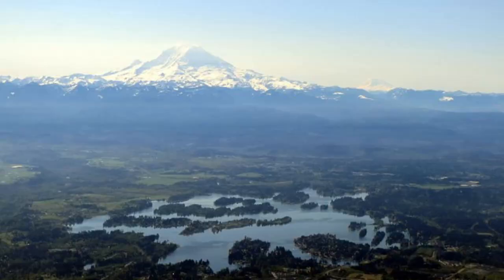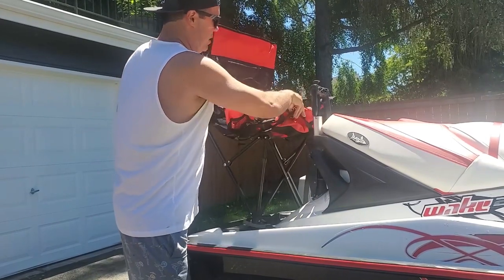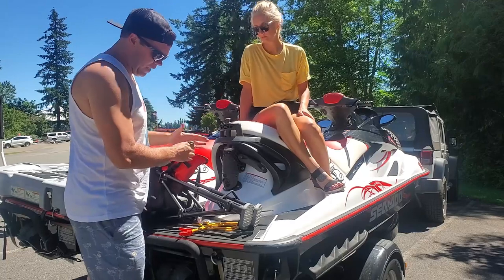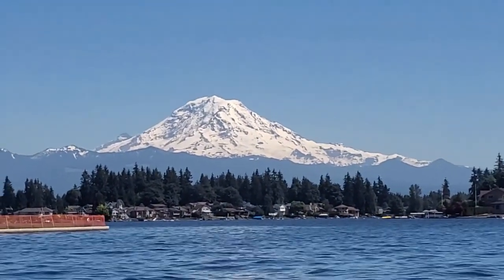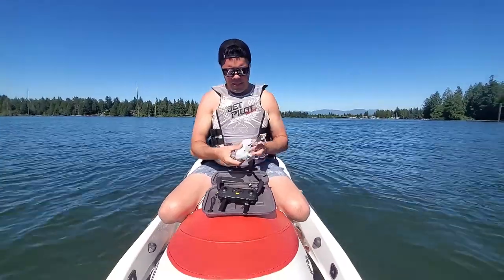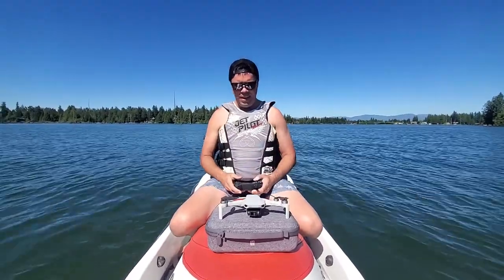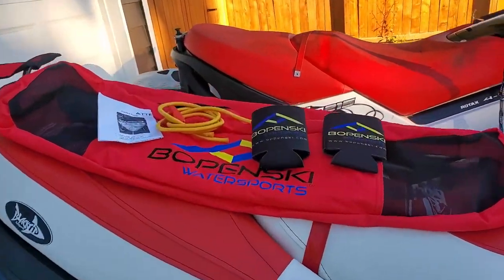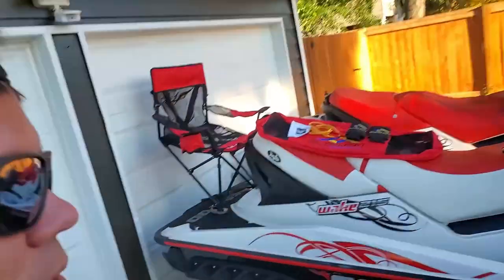Best Way to Relax on a Jetski | Kickback Chair Review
The Bopenski Kickback Chair is an amazing new personal watercraft accessory that allows you to hang out and relax in comfort and style.  Easily attaches to Seadoo, Waverunner and Jetski models in under one minute!

Features:

Setup in less than a minute
No tools required for setup
Fits most makes & models
Use in fresh and salt water
Anodized aluminum frame
Stainless steel hardware
Removable / washable seat
Supports up to 225 lbs

Here at Gadget Jeff TV, I am always looking for the newest and coolest innovative products.  Especially add-ons for my existing toys.  The Bopenski Kickback Chair is amazing.  It allows my girlfriend or buddies to hang out on my Seadoo with additional leg room for each of us onboard.

Winners are chosen at random!

The audio/video equipment that I use for my videos...

Blue Yeti Microphone
Auphonix Pop Filter
Rode Swivel Microphone Boom Arm
Logitech C920 Pro Webcam
Neweer 18" Ring Light